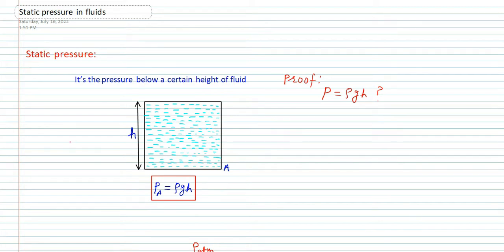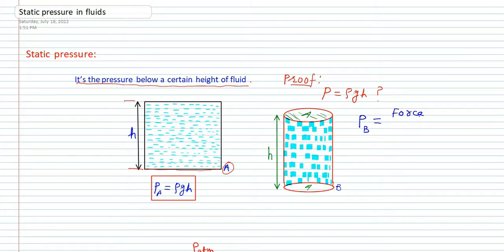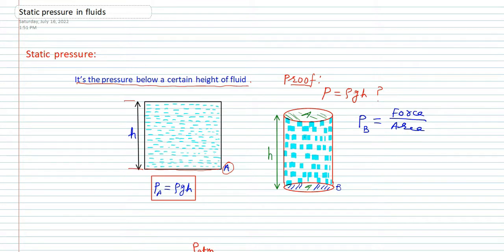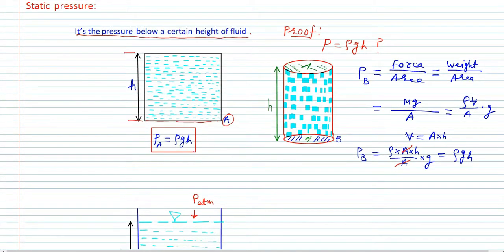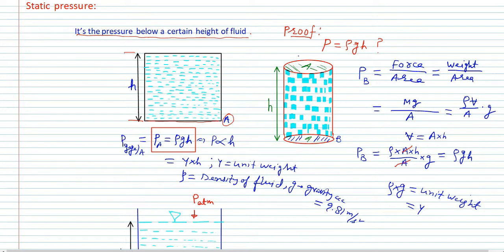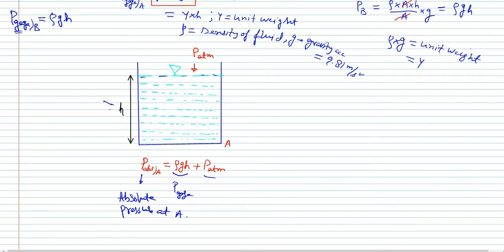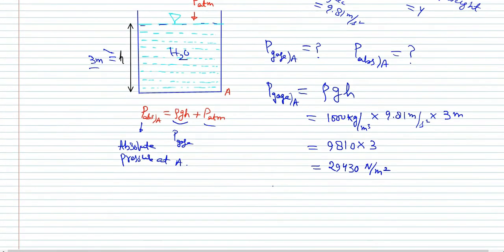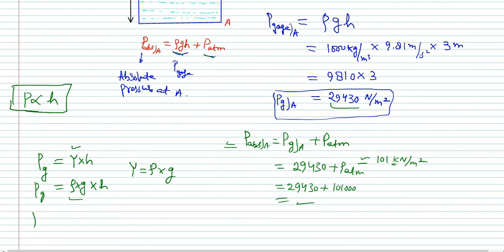1 Hydrostatic pressure-gage and absolute pressure formula and concept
Hydrostatic pressure-gage and absolute pressure formulas and concepts.